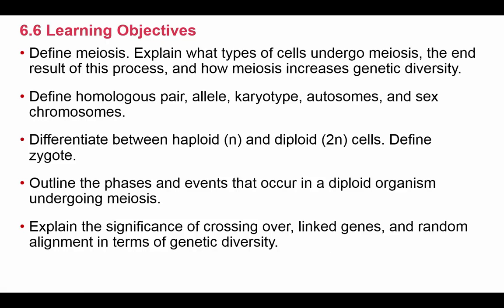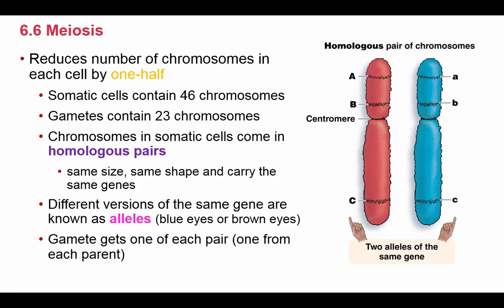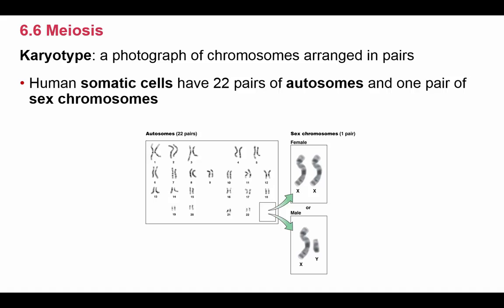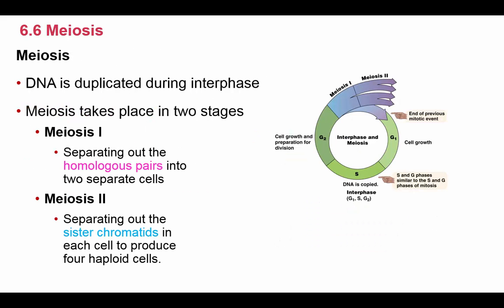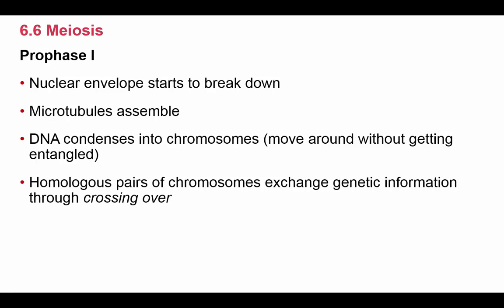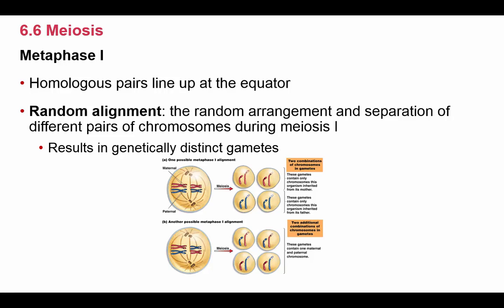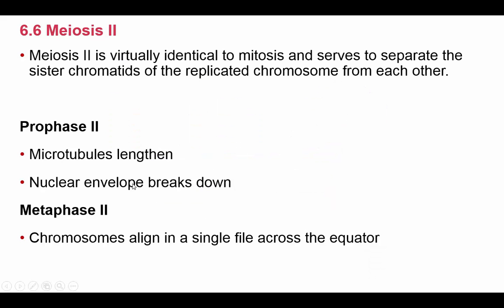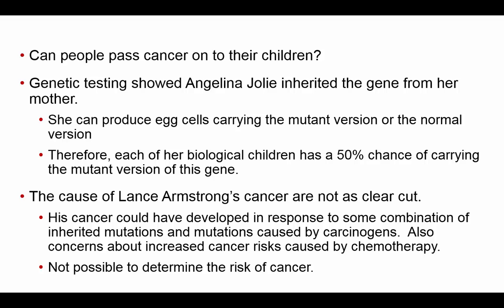103 Chapter 6 Part D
Belk Ch 6D